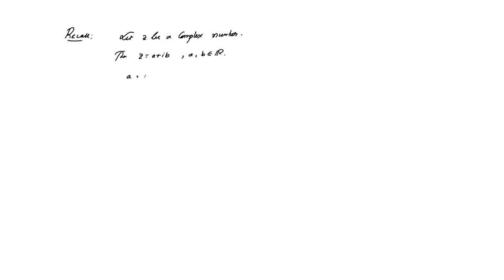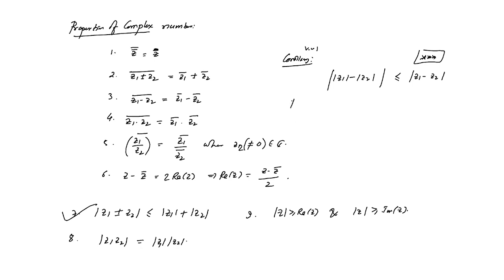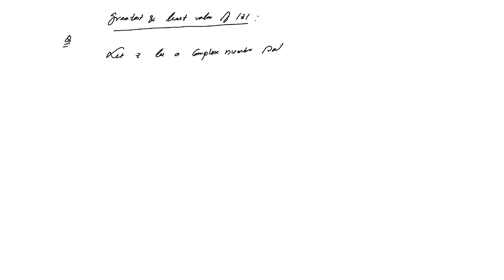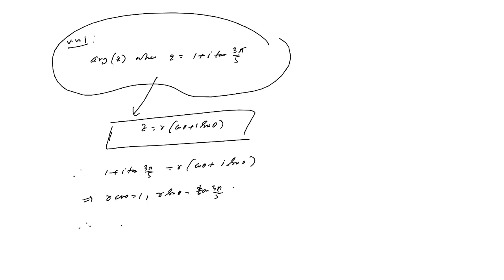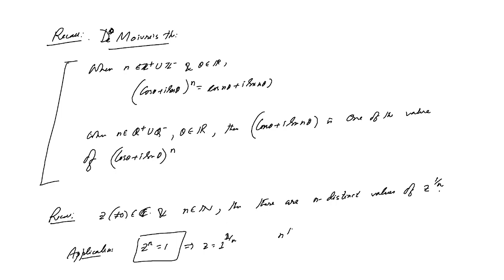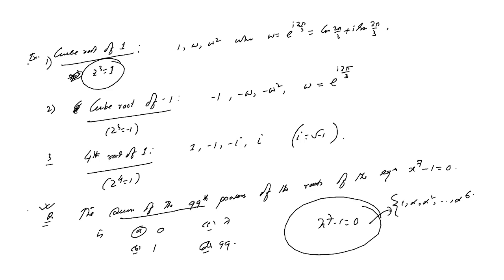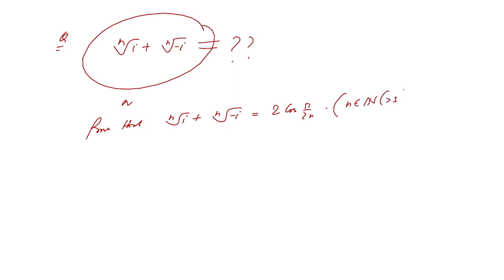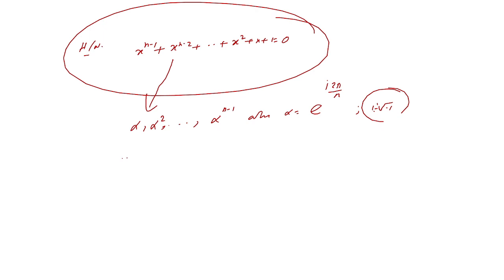COMPLEX NUMBER PART 1 |CLASSICAL ALGEBRA BOOK (BY SK MAPA) SOLUTION | IMP QP FOR SSC KVS NVS PSC